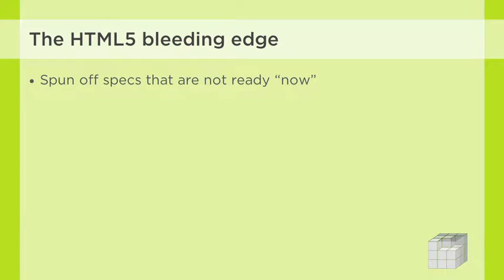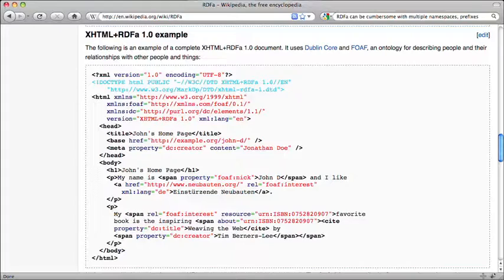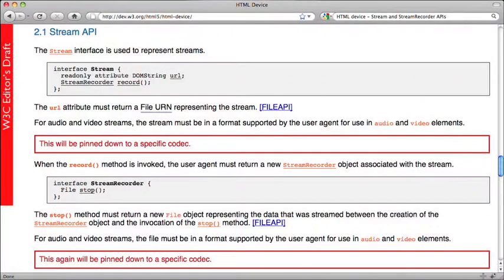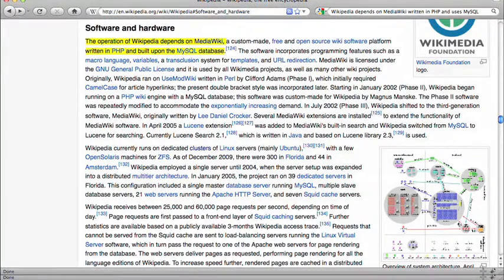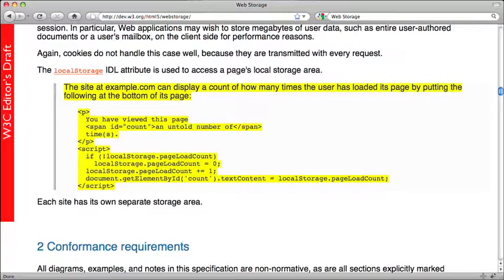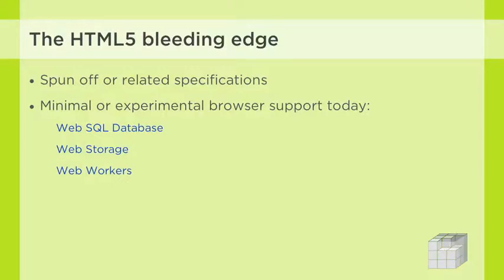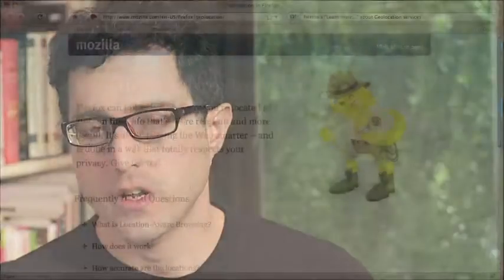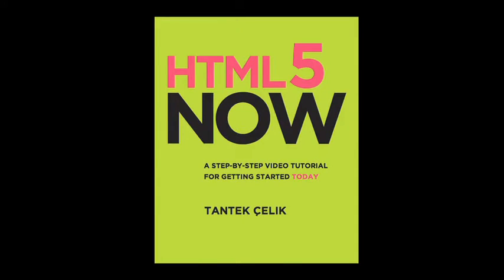HTML5 bleeding edge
If things look good, press → to move on. Bleeding Edge HTML5
he next big category from our popular sister-coding-marketplace, CodeCanyon, will be for HTML5 "apps" -- some might call them web stacks Bleeding Edge HTML5 Ido Green You may have heard of HTML5, but what's new? This session will cover some of the bleeding edge features ...

wave web technology was established in 2012, and has a
dynamic team of professional web developers,
web designers, SEO experts and customer support .